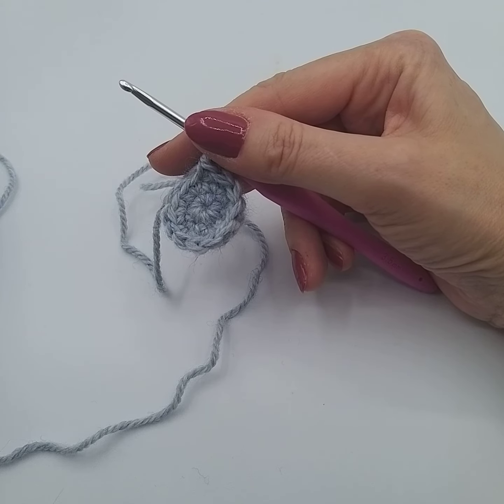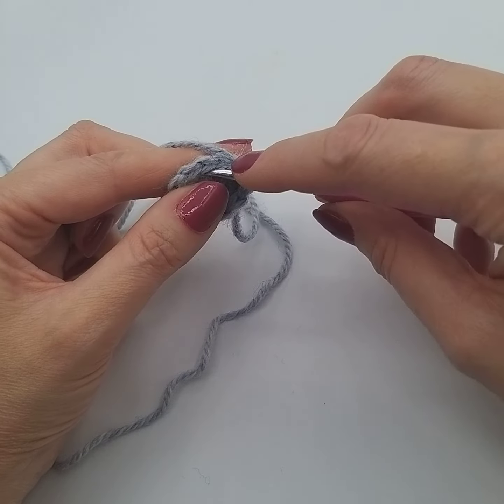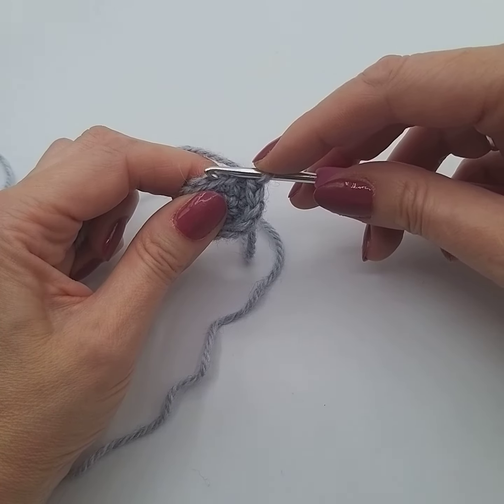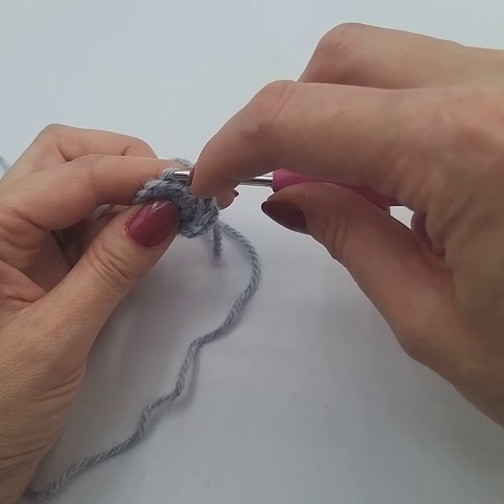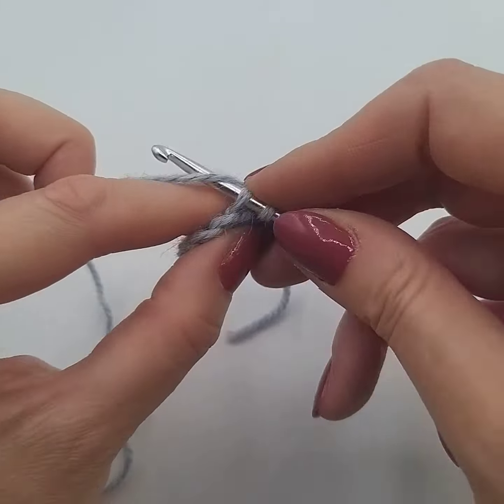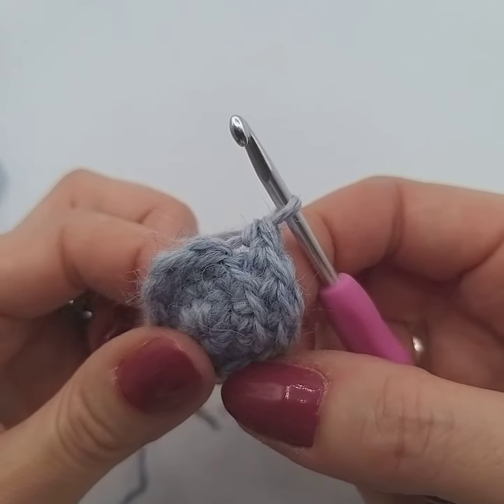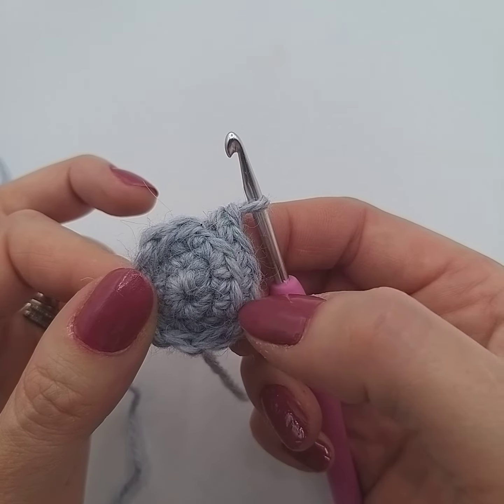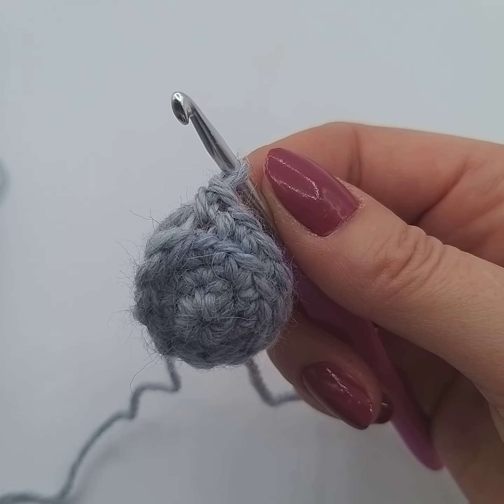Learn to Crochet with Wee Woolly Wonderfuls - Back Loop Only (BLO)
This Video Tutorial shows how to do a Back Loop Only Double Crochet Stitch.  Our patterns are all written in UK Crochet Terms, and the 'Learn to Crochet ' Videos each show a different stitch or technique.

If you'd like to join a fun, friendly Crochet Group - please join us where you can ask for help and advice, be the first to see new designs, and enter giveaways

We are a small UK homebased business, and appreciate every one of our Wee Woolly fans :-)